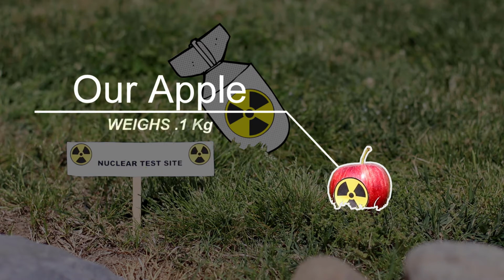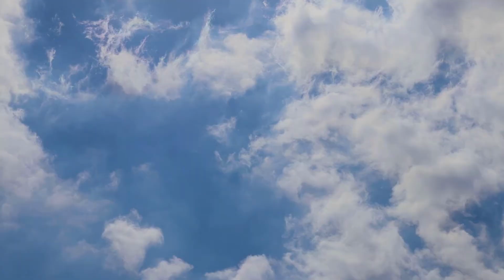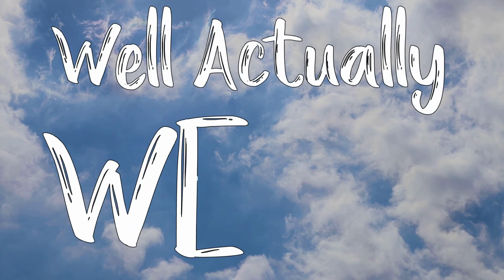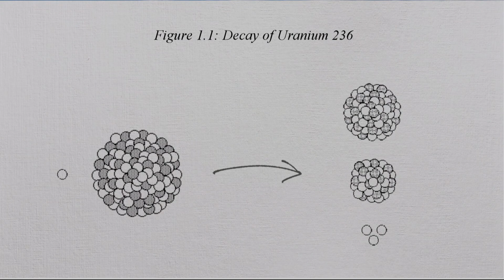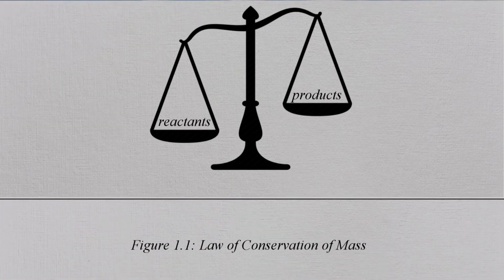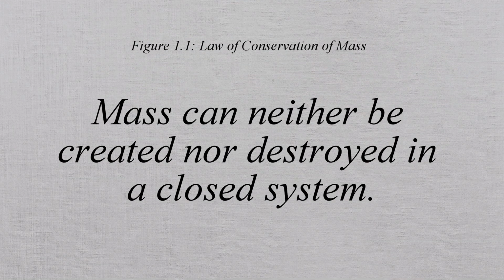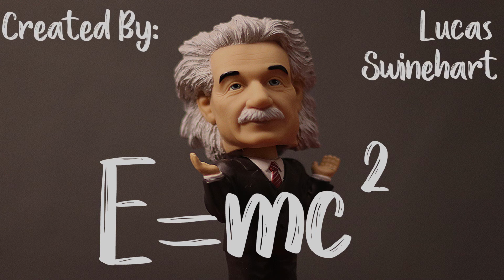Einstein's Energy-Mass Equivalence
This is my submission for the 2018 Junior Breakthrough Challenge. Enjoy learning about Einstein's world famous equation!
-Lucas Swinehart